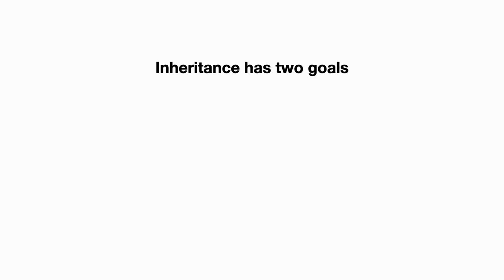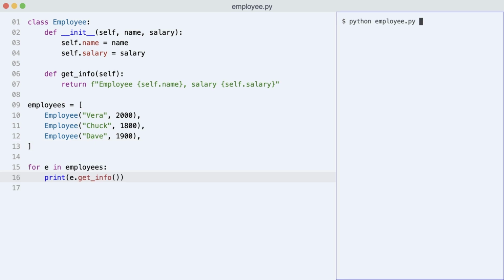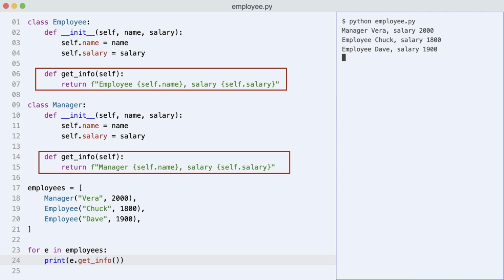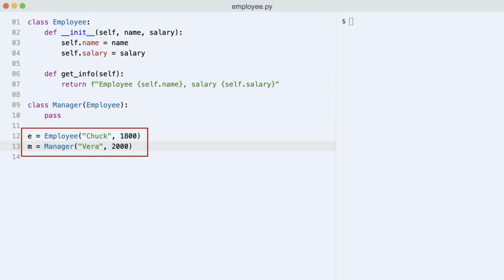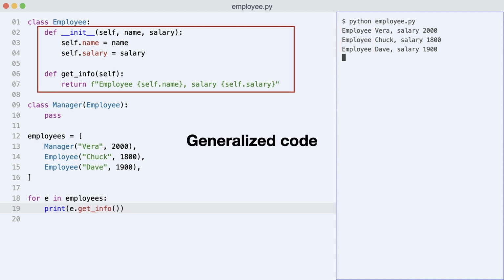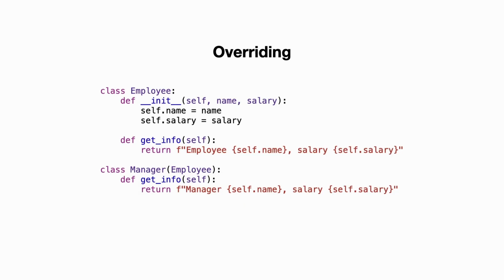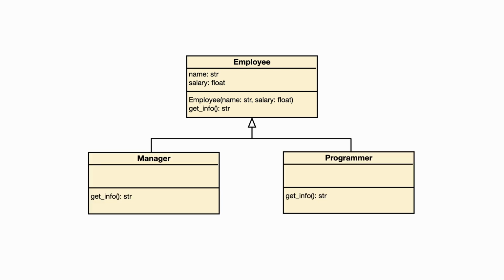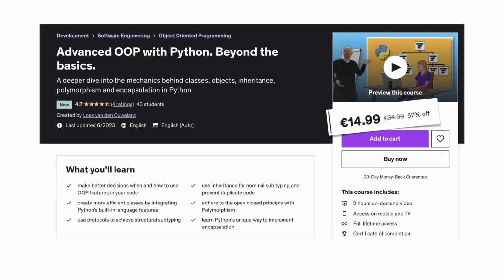What's the Idea Behind overriding methods in python?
Python has full support for inheritance and this allows you to specialize methods by overriding virtual methods. But how does that work in Python? You will learn that in this video!

This video is part of my Advanced OOP With Python course. Here is a link to it on Udemy:

CHAPTERS:
0:50 Goals of inheritance
2:37 Polymorphism caused duplicate code
3:40 Use inheritance to prevent duplicate code
5:00 Difference specialized and generalized code
5:30 Specialize by overriding a virtual method
6:30 No keywords required in Python